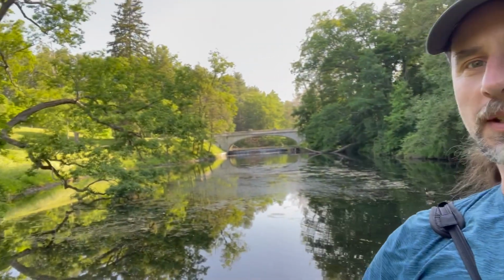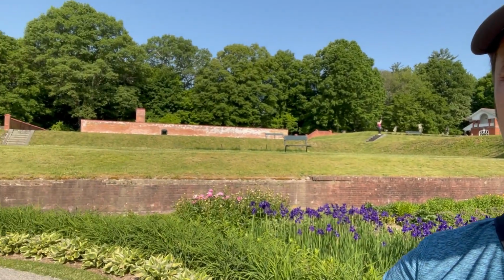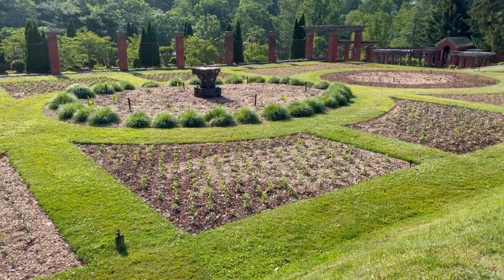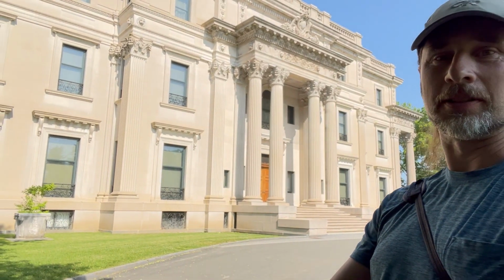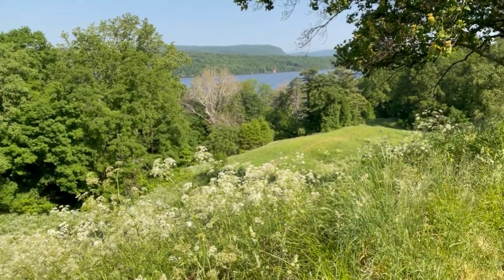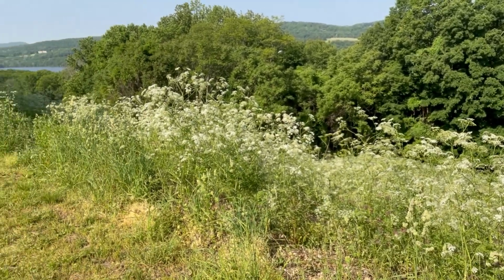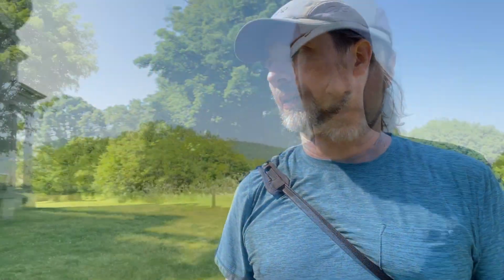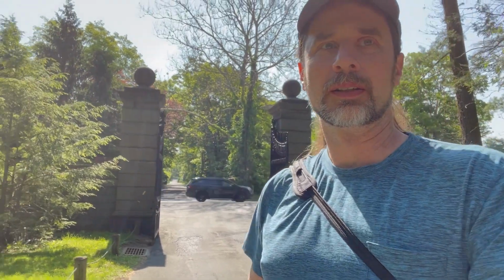Vanderbilt National Historic Site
A gorgeous mansion on the banks of the Hudson River, Vanderbilt Mansion was home to one of the richest families in America.